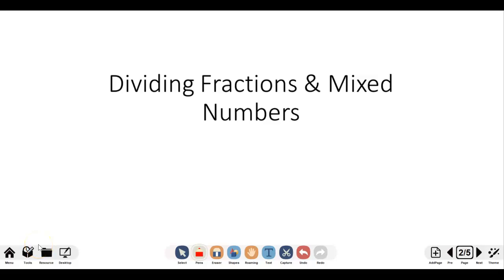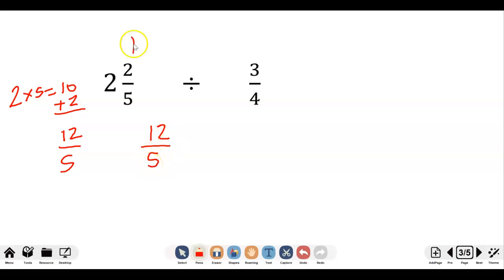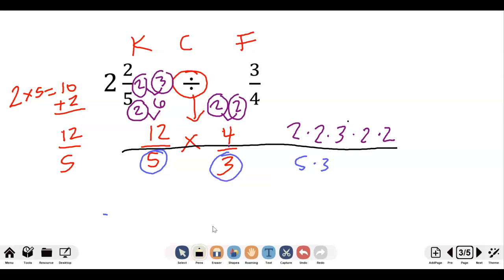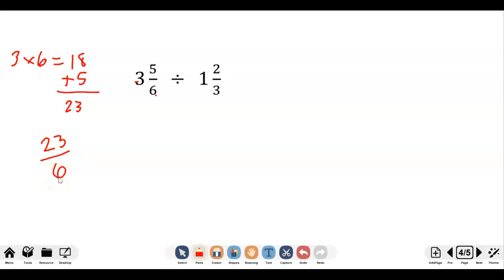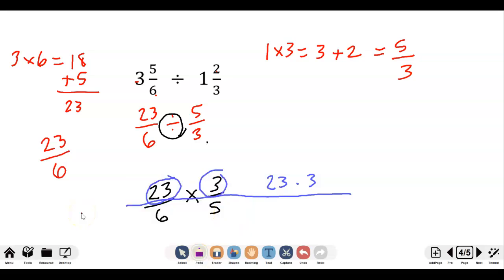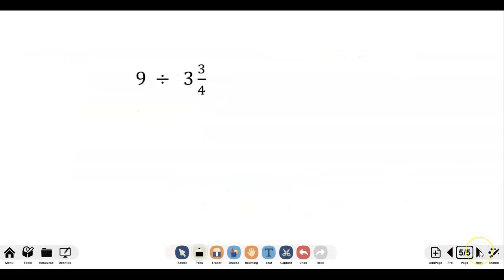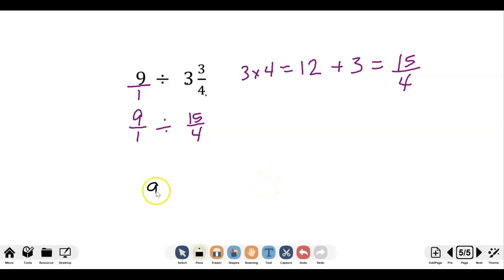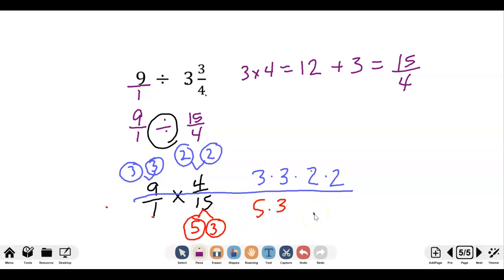Dividing Fractions & Mixed Numbers